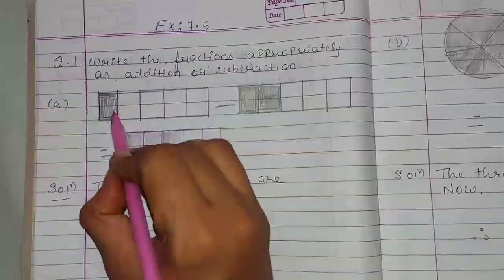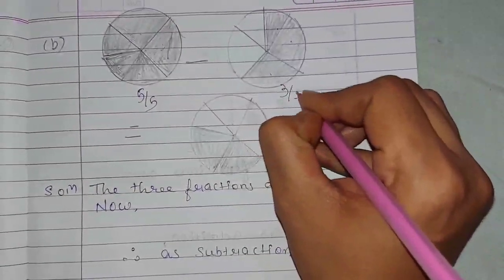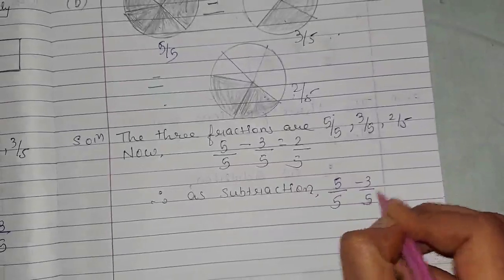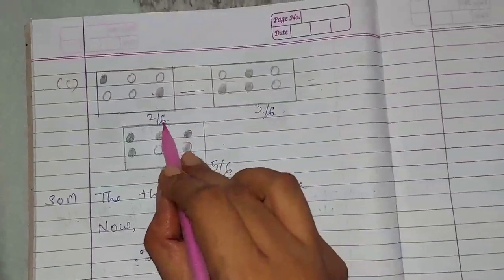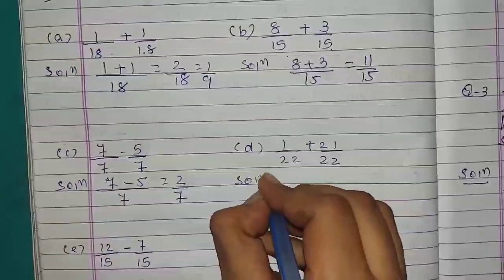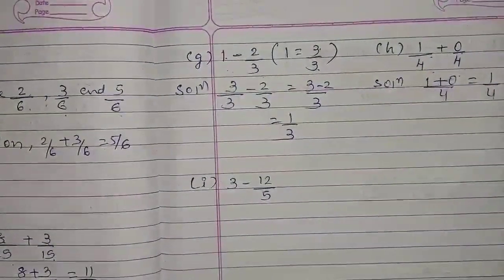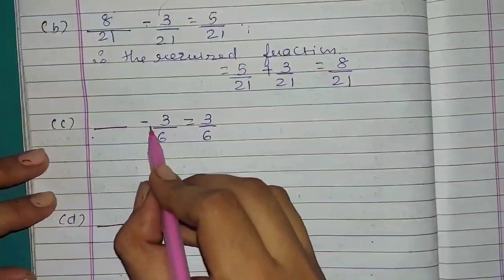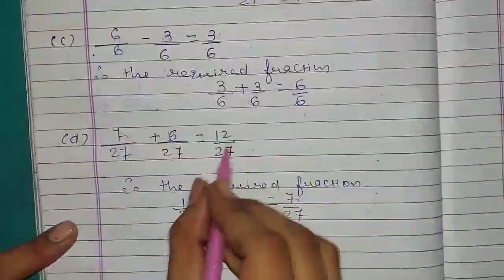13 September 2021